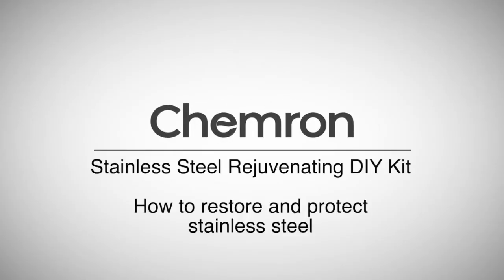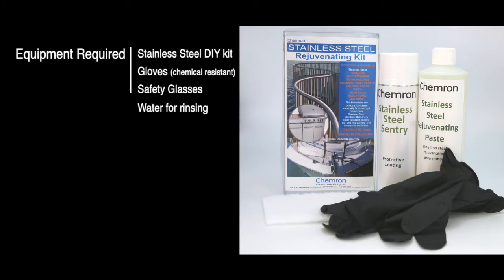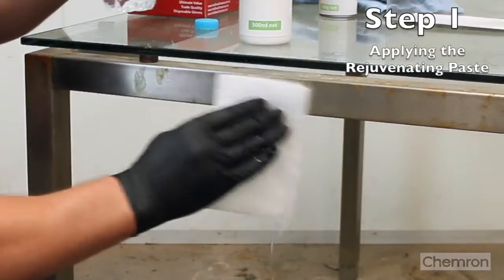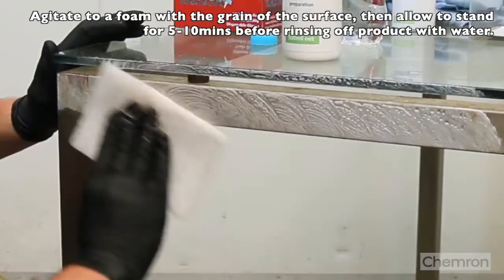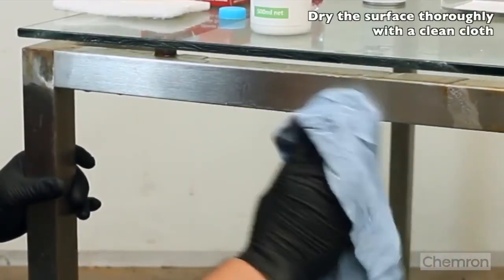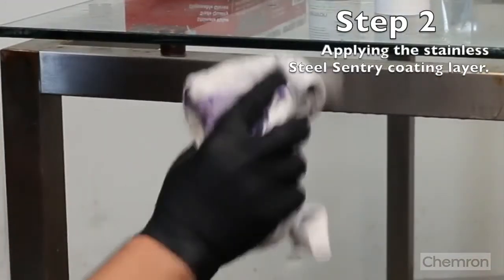Chemron Stainless Steel Rejuvenating DIY Kit: Restoring and protecting stainless steel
Kit includes:
500 g bottle Stainless Steel Rejuvenating Paste
200 g aerosol Stainless Steel Sentry
Scouring pad
Detailed instructions

Stainless Steel Rejuvenating DIY Kit has specialised liquids formulated for the two tasks of restoring and protecting stainless steel:
Stainless Steel Rejuvenating Paste removes corrosion and tea staining on all grades of stainless steel whether internal or external. It is pH-balanced to counter any acidic corrosive residues remaining from previous cleaning products and contaminants. This non-abrasive formula cleans and preconditions the surface for the second-step protective treatment of Stainless Steel Sentry.
Stainless Steel Sentry is the second and final step in the conditioning and protection of your stainless steel. Stainless Steel Sentry is not a polish, it is a lasting protective film that shields preconditioned stainless steel for up to several months, depending on prevailing conditions.